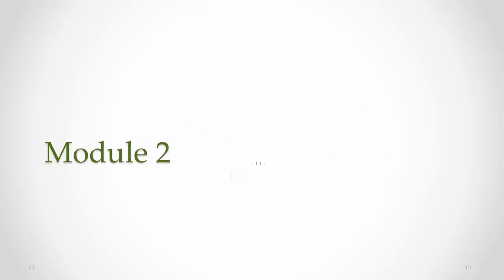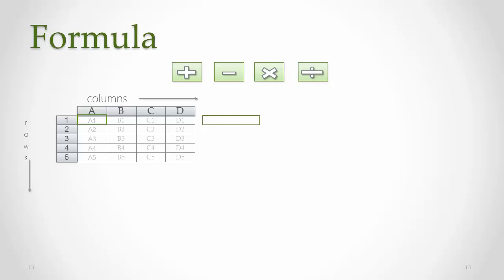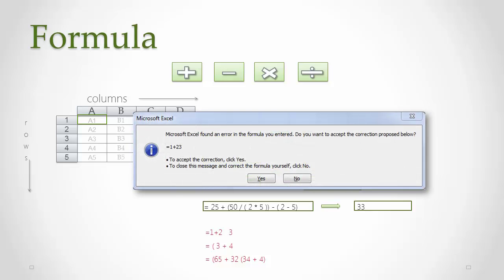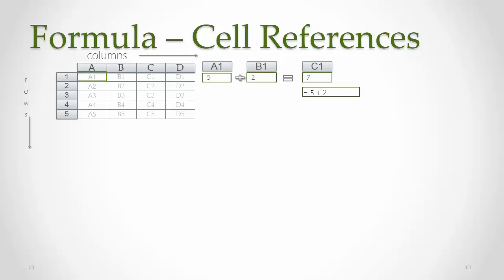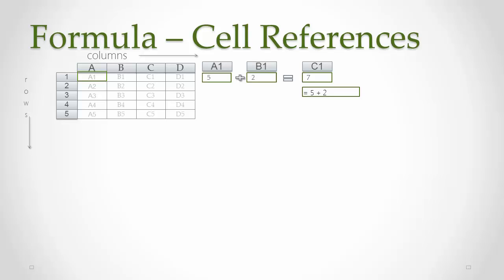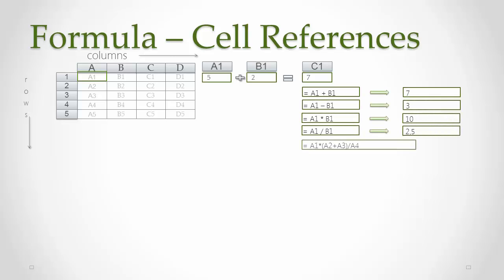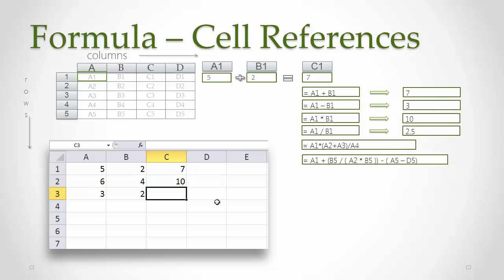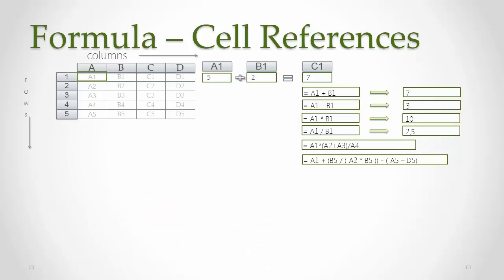Introduction to Excel Formula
This module takes you through the basics of Excel formula and a bunch of exercises on how to get around with formulas.